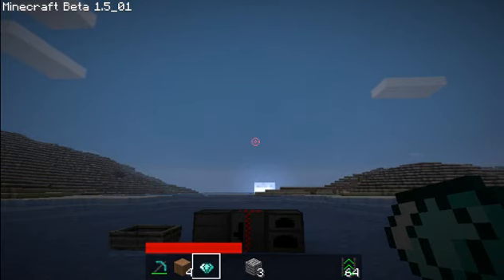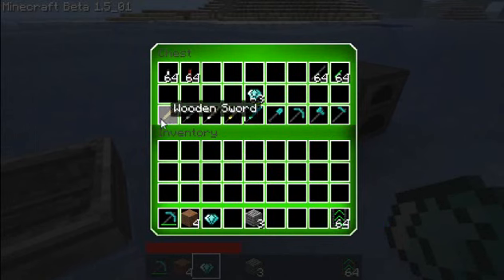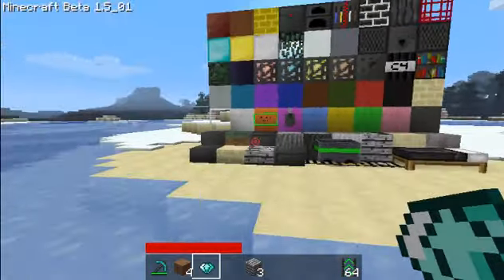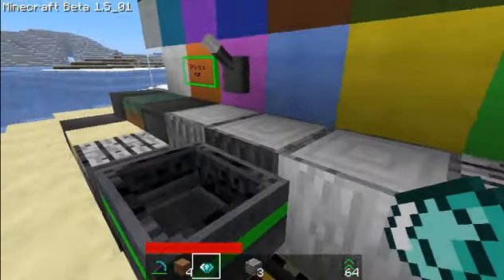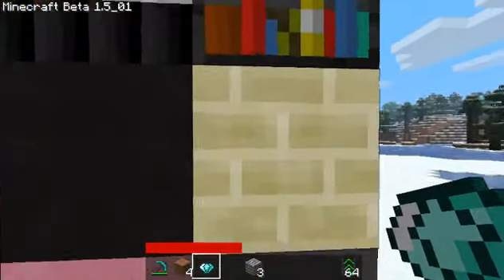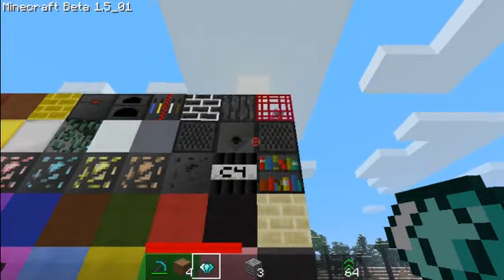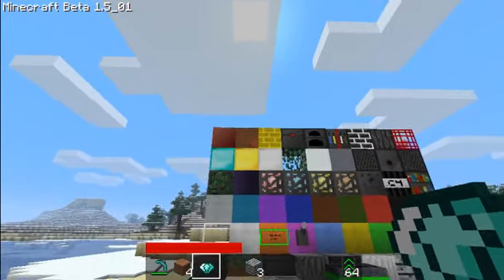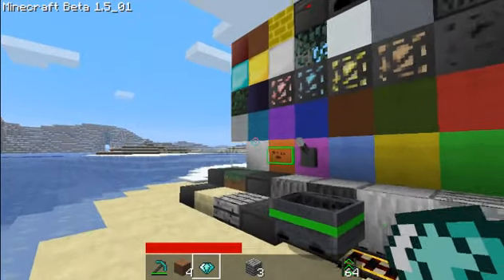[MINECRAFT] Futuristic Texture Pack: All the Blocks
All of the blocks from my Futuristic Texture Pack. You can view the video for the texture pack